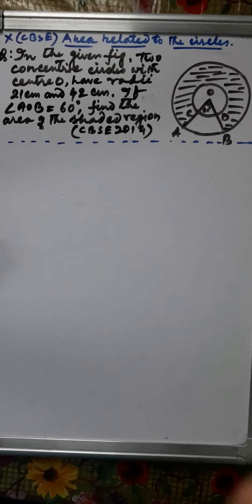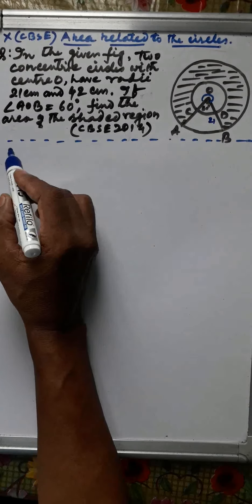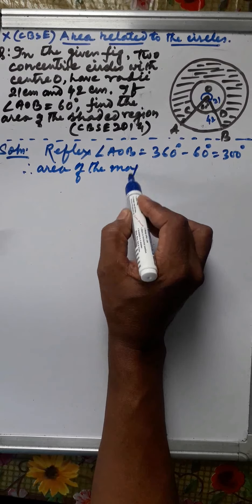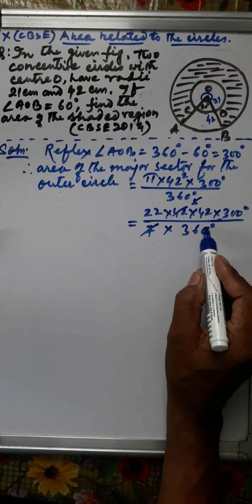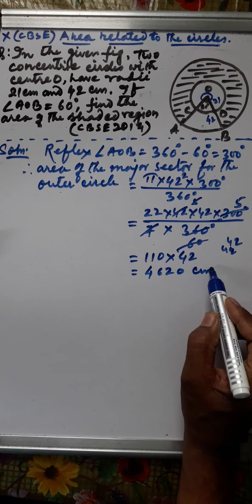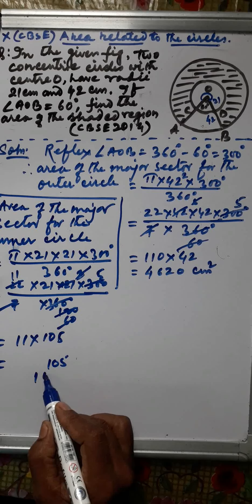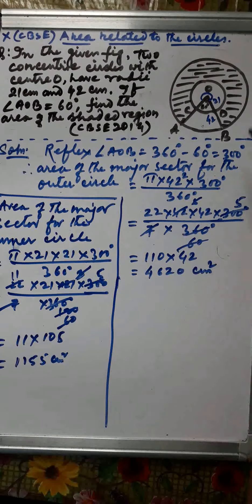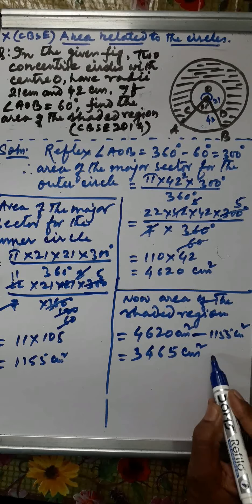STD X MATHS AREA REALATED TO CIRCLE 6